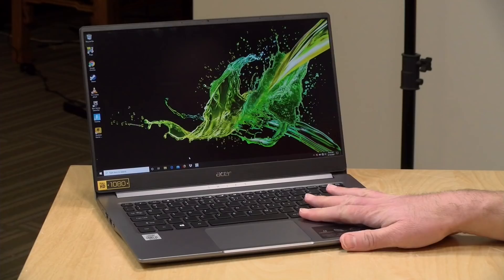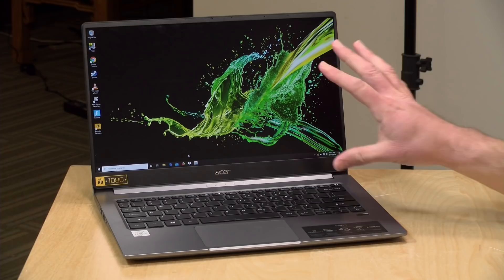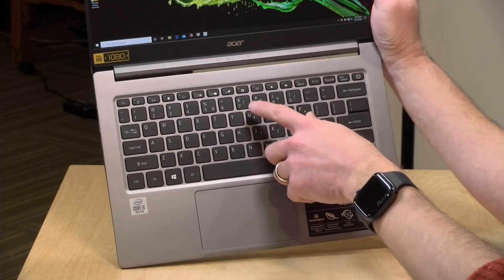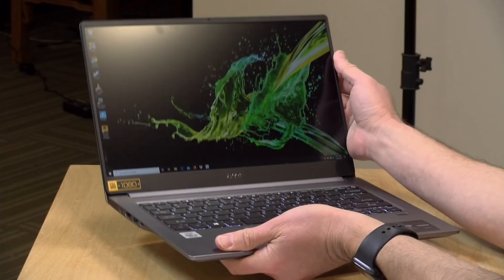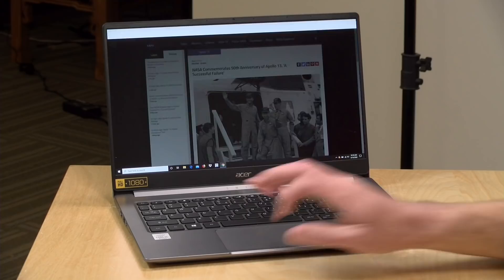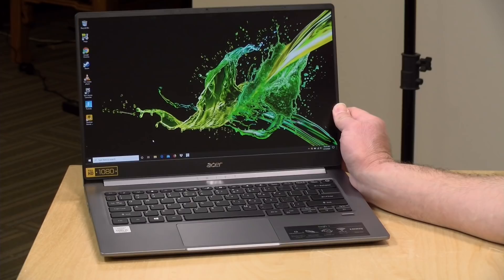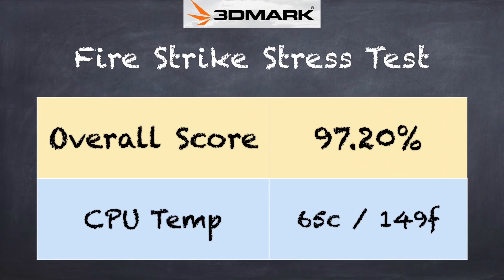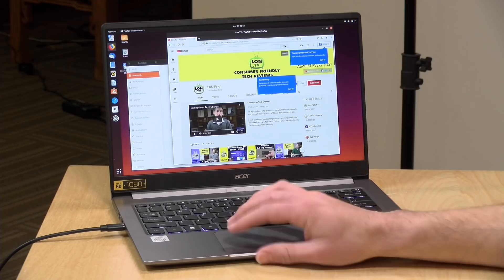Acer Swift 3 2020 Laptop Review - 14" Midrange Laptop with Thunderbolt!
VIDEO INDEX:
0:00 - Intro
00:42 - Price
00:48 - Hardware Overview
00:50 - Processor
00:54 - RAM
01:08 - Storage
01:21 - Display
01:37 - Hinge
01:48 - Build Quality
01:53 - Weight
02:19 - Webcam
02:27 - Keyboard
03:00 - Trackpad
03:30 - Ports
04:29 - Speakers
04:40 - Fan
05:02 - Performance: Web Browsing
05:22 - Bloatware
05:45 - Performance: YouTube
06:10 - Speedometer Test
06:33 - Battery Life
06:51 - Gaming: Fortnite
07:01 - Gaming: Rocket League
07:07 - Gaming: Half Life 2
07:19 - Gaming: GTA V
07:37 - Cloudgate Benchmark Test
08:31 - 3dMark Stress Test
08:59 - Fan Noise
09:15 - Linux
09:43 - Conclusion